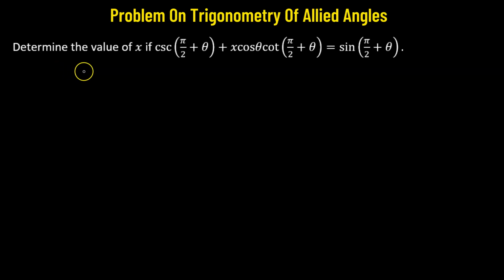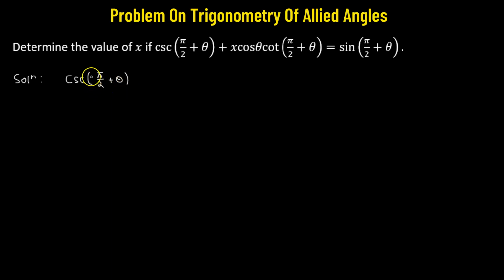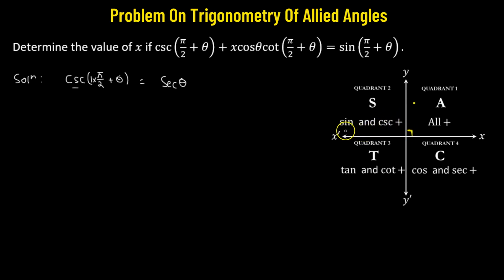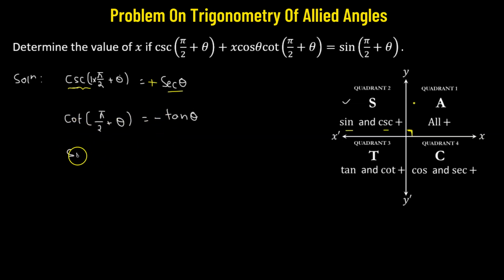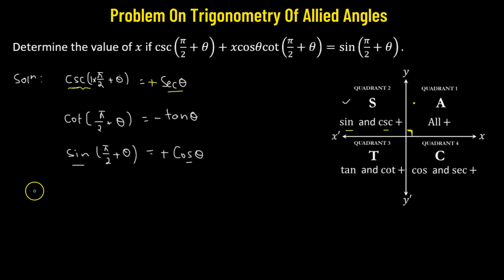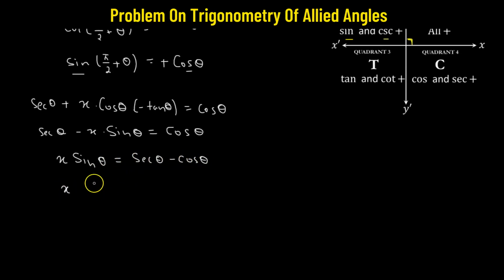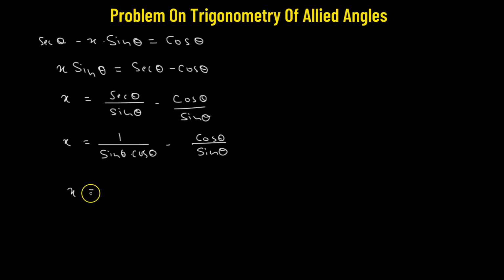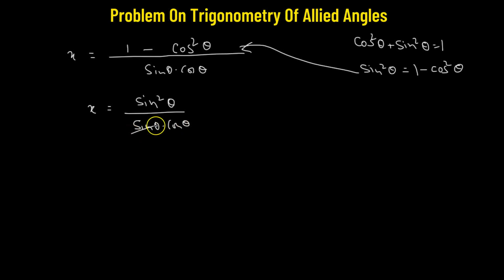4.31 | Trigonometry | Trigonometric Ratios Of Allied Angles - Worked Out Problem(s)